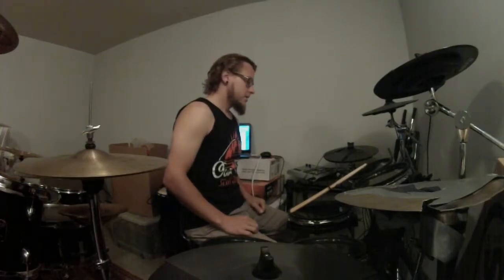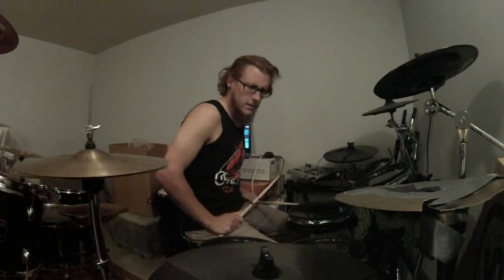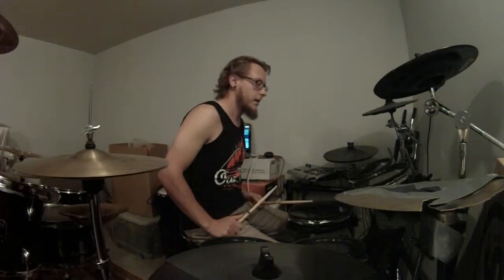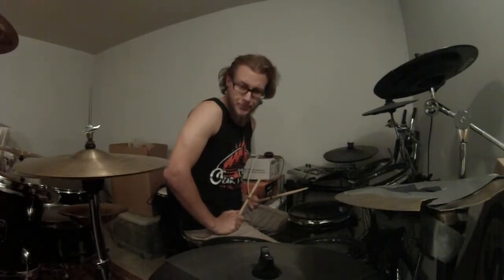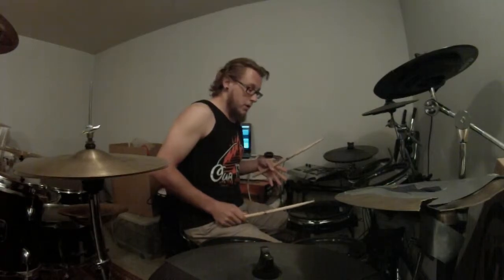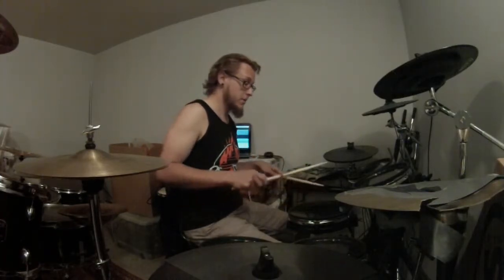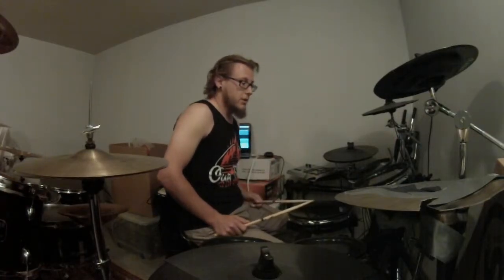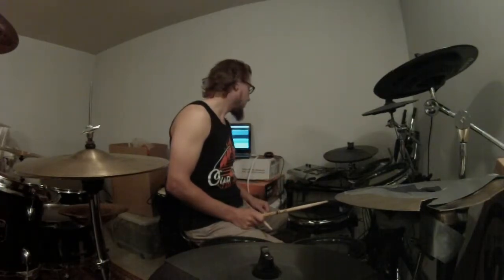Tracking "Broken Bones" for Our Fire still Burns and product review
A little explanation of what is used in the process of recording drums for Our Fire still Burns and a review of some products used;

Alesis DM10
Shure SE215
Superior Drummer 2.0
Reaper DAW

Drum recording is unmixed and unedited and not necessarily a representation of production value performance.

Song is; Broken Bones by Our Fire Still Burns